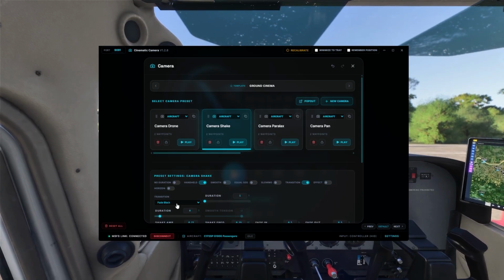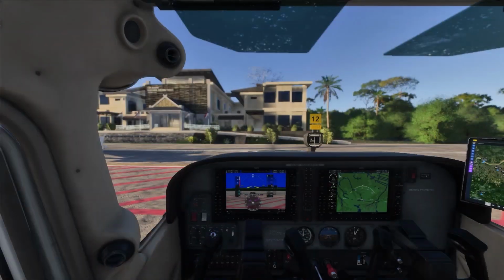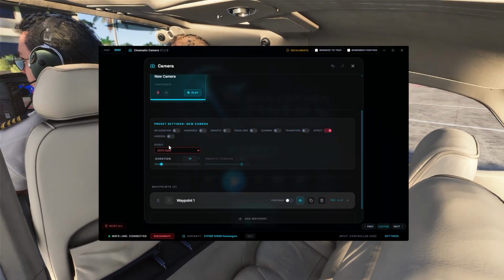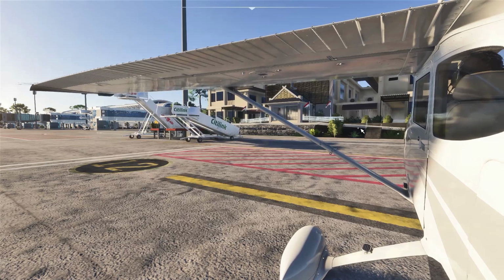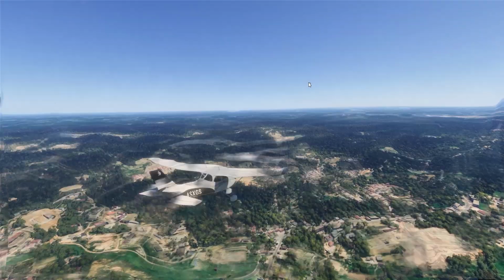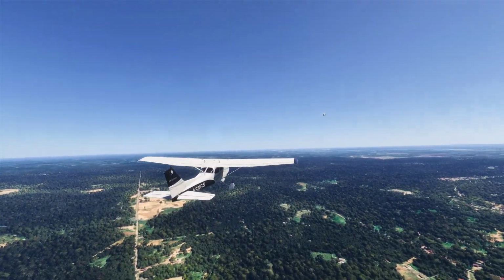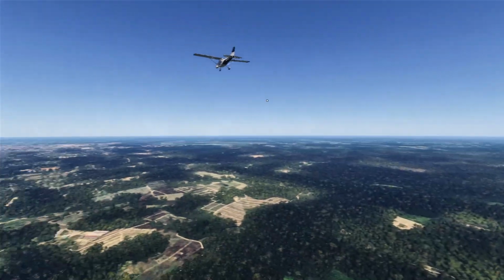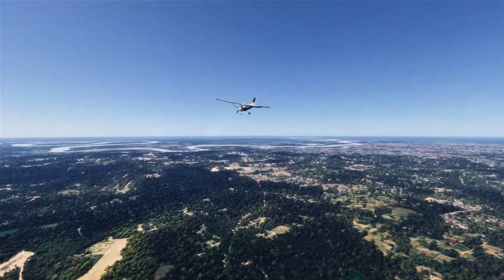Adding Cinematic Transitions & Visual Effects |🔵Nusantara Cinema Tutorial EP 10 | MSFS 2024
Welcome to Episode 10 of the official Nusantara Cinema tutorial series! 🎬✈️

This video is PART 3 (The Finale) of our deep dive into Preset Settings and Switch Explanations. Today, we are putting the ultimate Hollywood-style polish on your flight simulation videos by exploring Transition Fade and Effect Camera Overlays. You will also learn how to use the Horizon Level feature to keep your camera perfectly balanced during heavy banking, and how to utilize the built-in Slowmo feature to create jaw-dropping, cinematic slow-motion flight sequences!

📌 TIMESTAMPS / CHAPTERS
0:00 - Introduction
0:14 - Recap of Part 1 & Part 2
0:28 - "Transition Fade" Switch: Creating Seamless Scene Cuts
1:15 - "Requirement Reshade" Full Addon Support
1:34 - "Effect Camera Overlay": Adding Visual Filters & Styles
3:33 - "Horizon Level" Feature: Keeping Your Camera Balanced
5:11 - "Turning Vertical Calibration" Explanation and Example
6:03 - "Slowmo" Feature: Crafting High-Impact Slow-Motion Shots
6:44 - Outro

🚀 ABOUT NUSANTARA CINEMA
Nusantara Cinema is a premium software utility designed to automate cinematic, drone, and dynamic camera movements in Microsoft Flight Simulator. Direct your flights like a pro, fly like a legend! Developed by NEO_CORP.